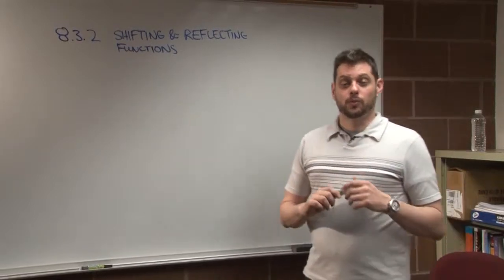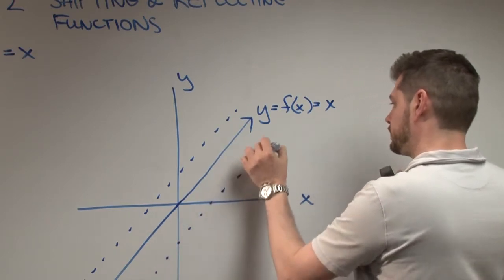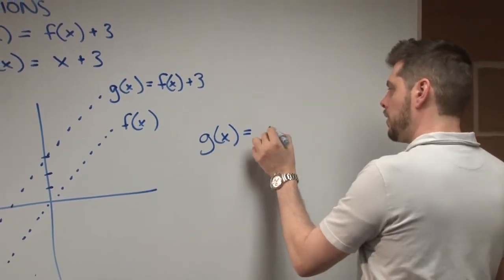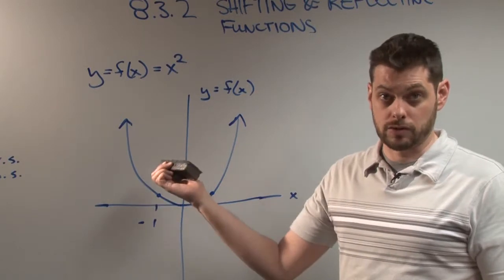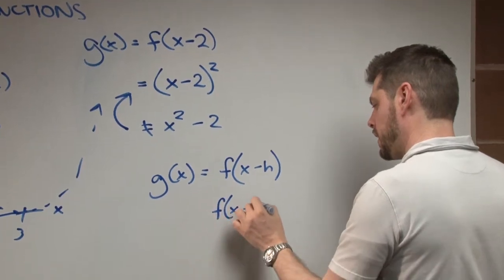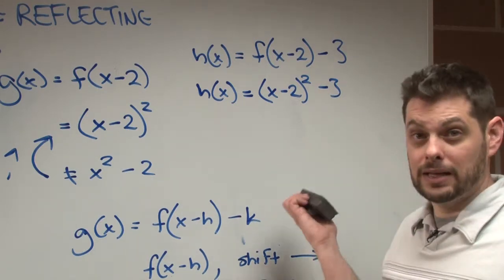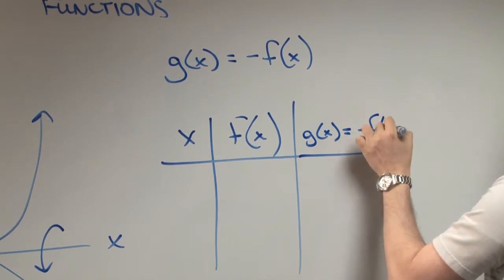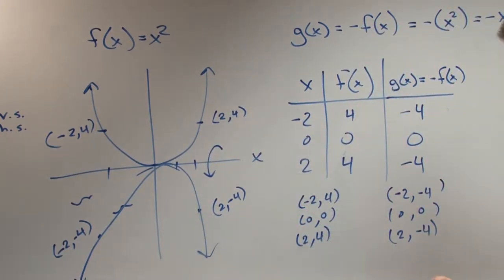8.3b Shifting Reflecting Graphs